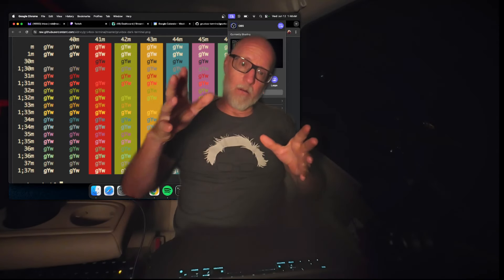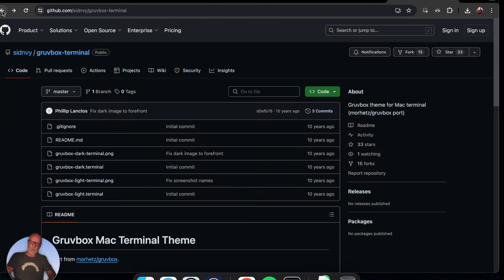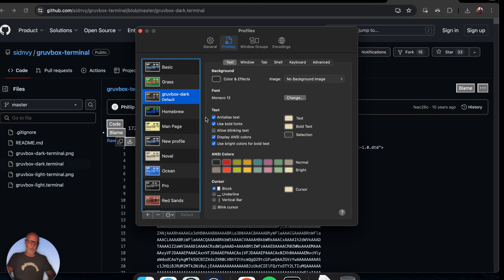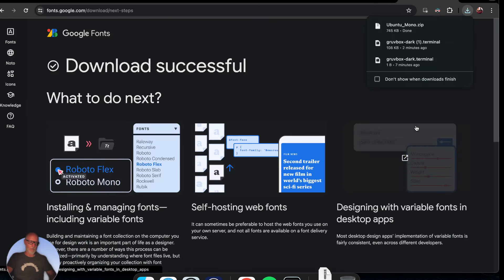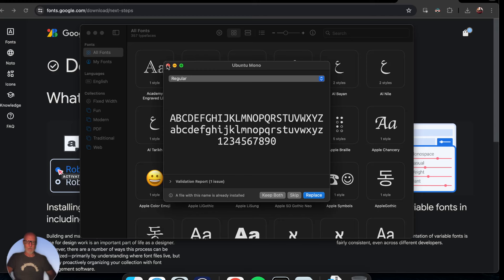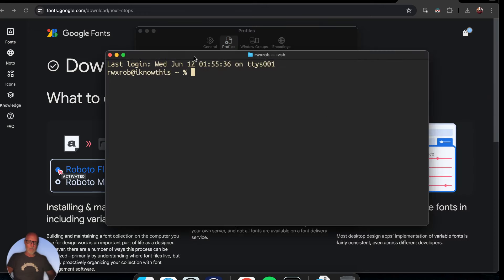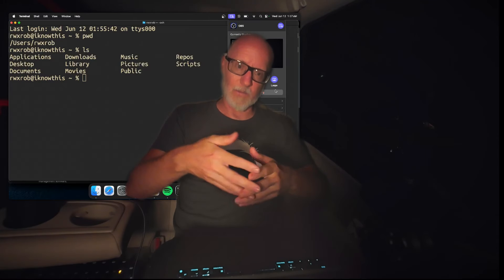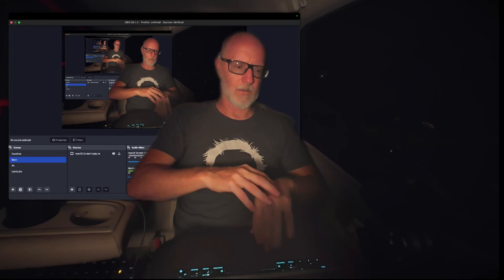📺 Gruvbox terminal with Ubuntu Mono font on Mac